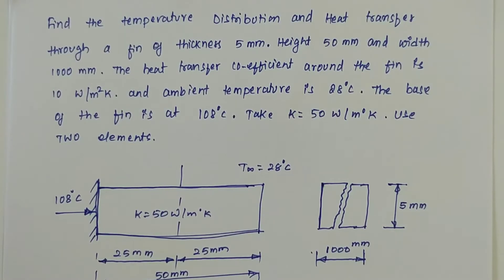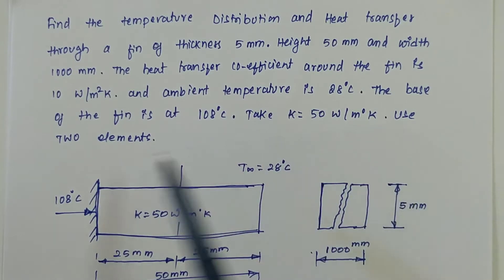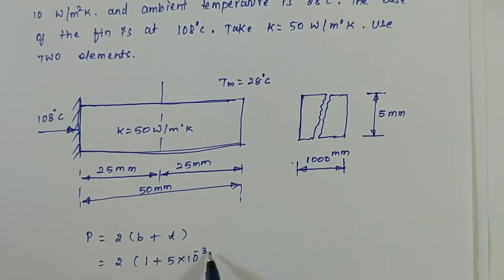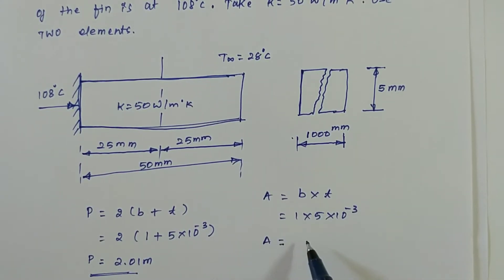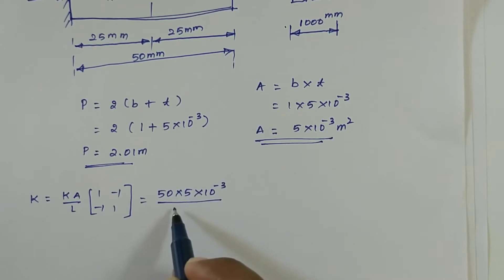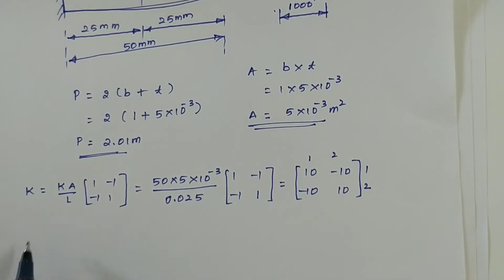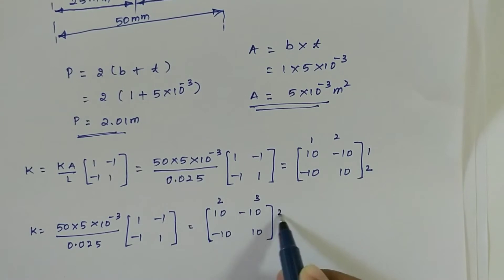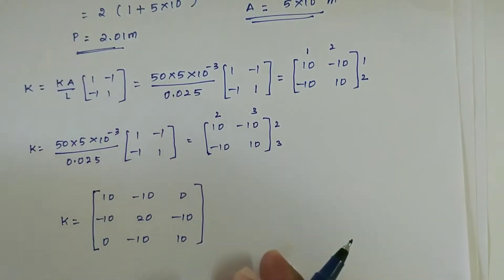One Dimesional Fins 2, Thermal Analysis, FEA